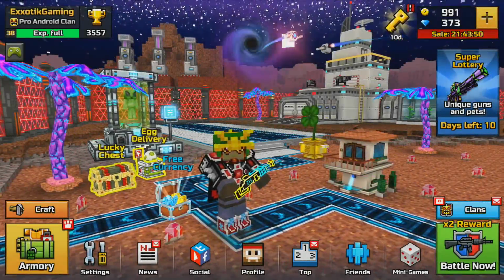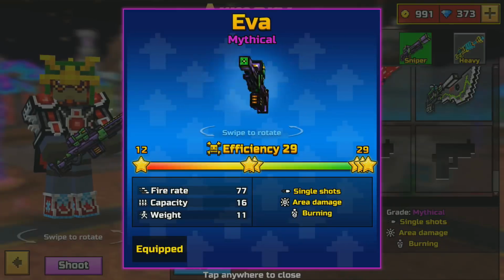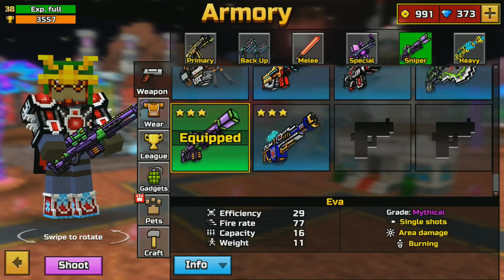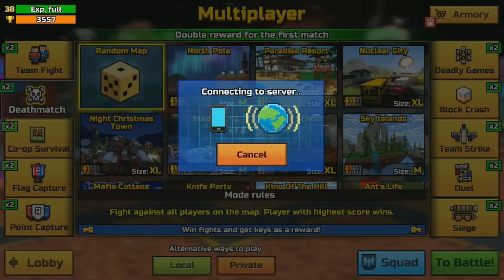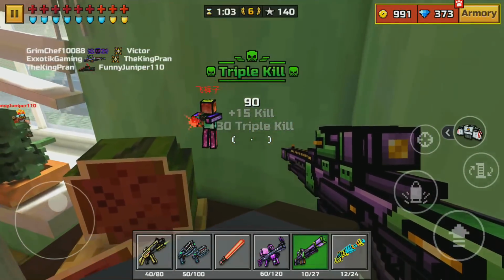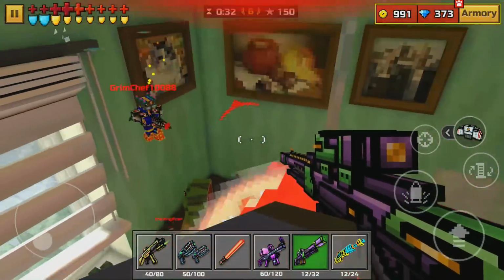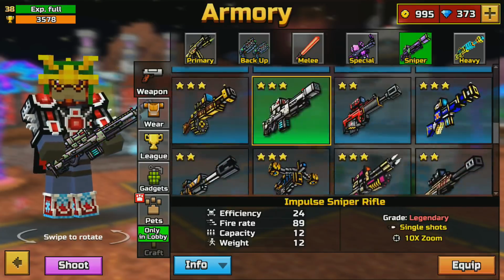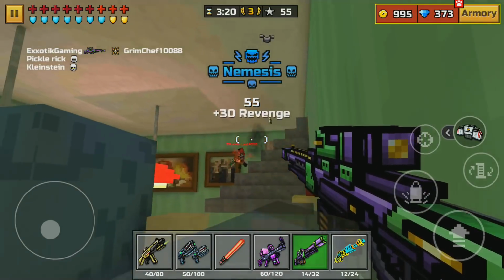Pixel Gun 3D - Eva [Review]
"Pixel Gun 3D Eva Review - New Rare Super Chest Weapon, PG3D Review Gameplay Family Friendly No Swearing No Hack Mod Menu Mod APK iOS Android - Pixel Gun 3D New Update 2018 (Sniper Gameplay)"

★ LIKE BECAUSE I SPENT WAY TOO MUCH ON THIS... ★

Hey everyone! ExxotikGaming here back with another epic Pixel Gun 3D video! I FINALLY GOT THE EVA! We're reviewing it today, and man I really like this sniper! It's not OP, it has area damage, and it's super fun! It's one of those skill-based weapons that I highly recommend using if you're ever lucky enough to get it. You only have about 7 days left for the Super Chest...get it while you can! ^.^